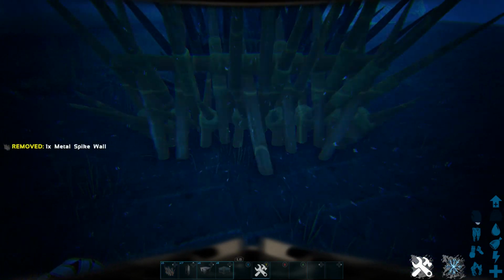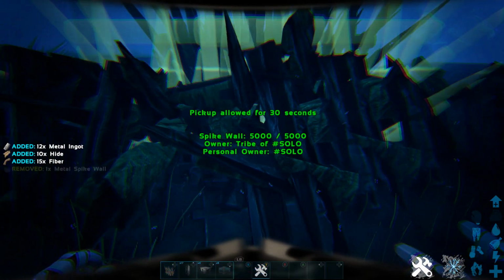Ark underwater center bubble base tour ark base design pvp tips small tribes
Ark underwater bubble base tour ark base design pvp tips small tribes

the underwater bubble spots on the center map are a strange place to build!

but with the limits raiders are forced to have, is this somewhere we should all be trying to build?

the bubble base is a air pocket on the center which means no flyers can reach you, golems cant tank you and if built well can give you lots of room to grow.

ALPHA BORN IS A LARGE ARK PVP CLUSTER FOR XBOX ONE AND WINDOWS 10

TO FIND US SEARCH UNOFFICIAL PC SESSIONS

SOLO and PIXIE (CLUSTER OWNERS) LIKE TO TEACH/SHARE THEIR TIPS AND TRICKS LEARNT OVER A VERY LONG GAME OF ARK

THEY'VE BEEN ALPHA

THEY'VE BEEN A MEGA

NOW THEY'RE HERE GIVING YOU THE SECRETS!!

ALPHA BORN STATS

10X XP
10X HARVEST
40X TAMING
120X MATURE

6MAN TRIBES/ SMALL TRIBES
105 MAX PLAYER
255 MAX DINO

SETTINGS MAY CHANGE IN FUTURE